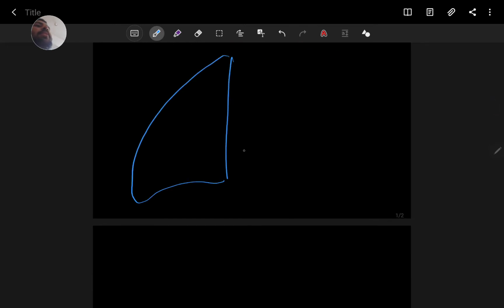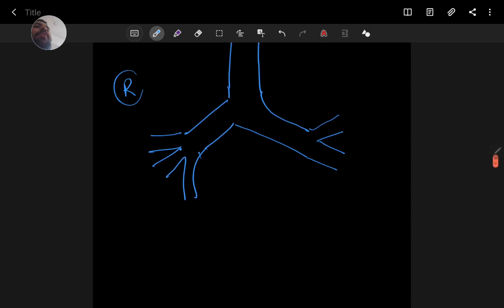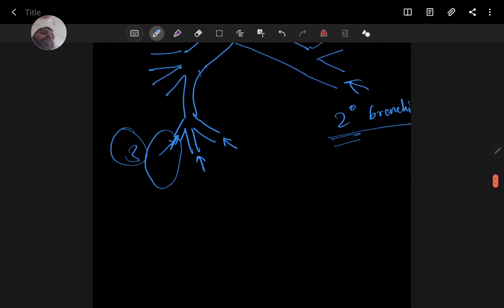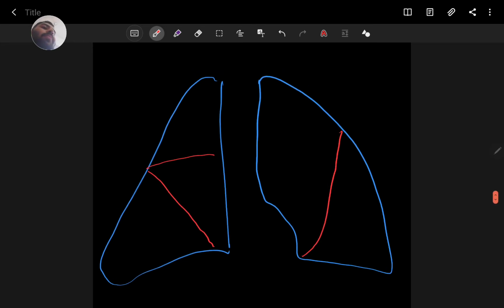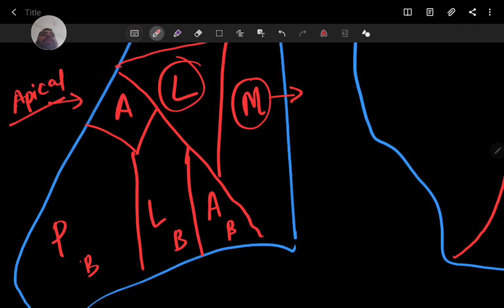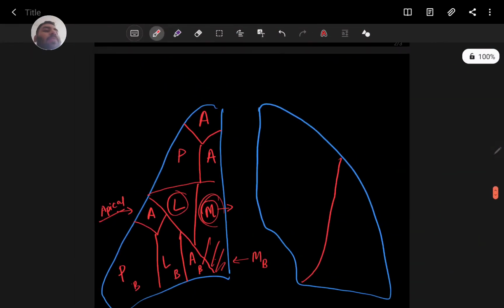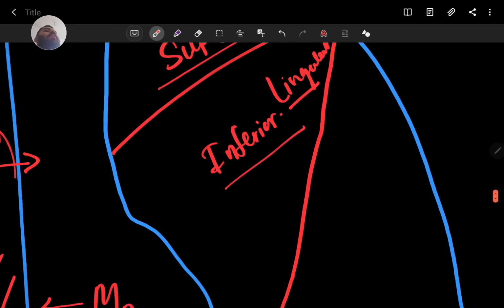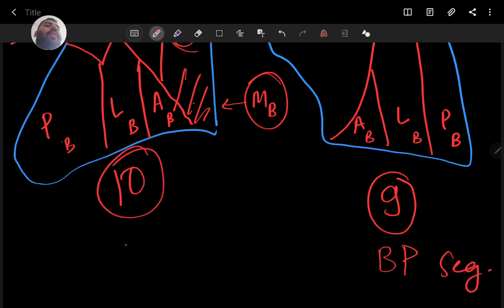Bronchopulmonary segments | ANATOMY